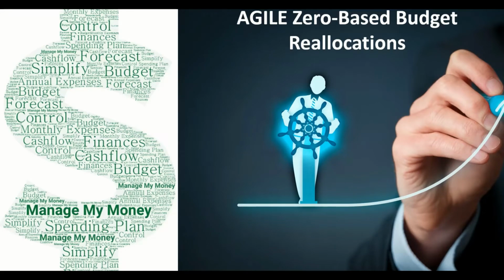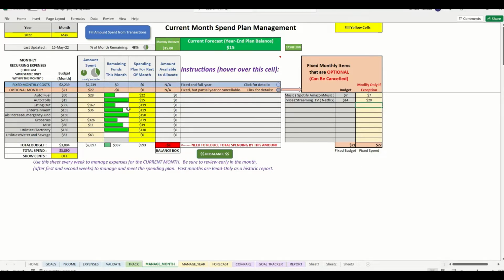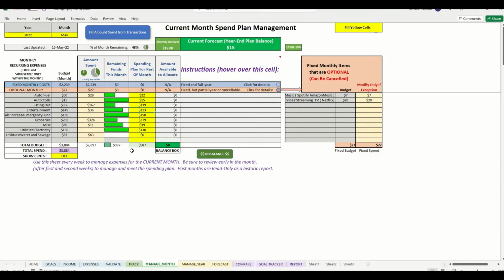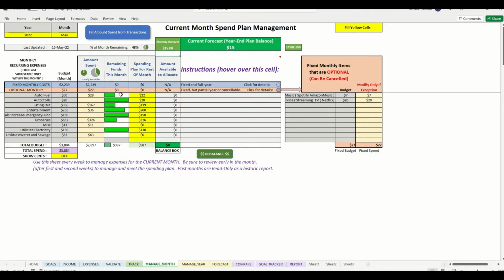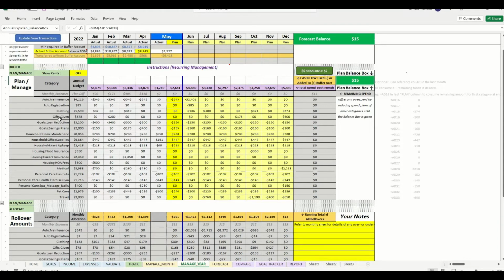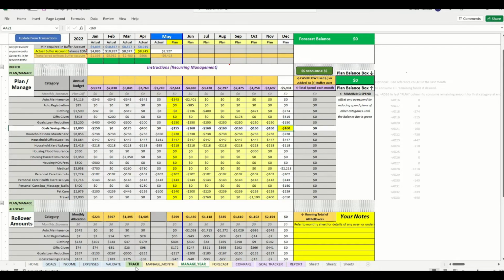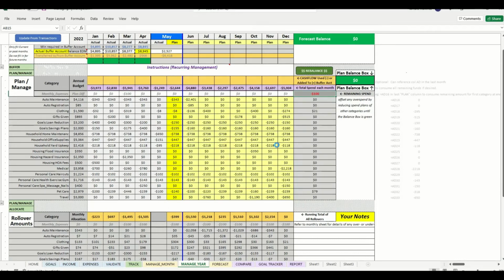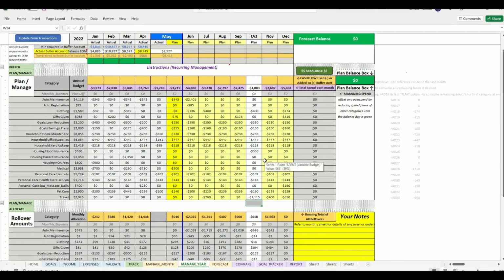Flexible Budget Management for Personal Finances - Free tool for Agile Zero-Based Budgeting